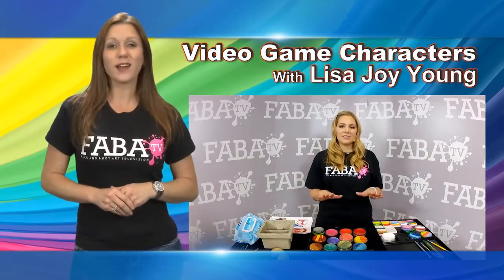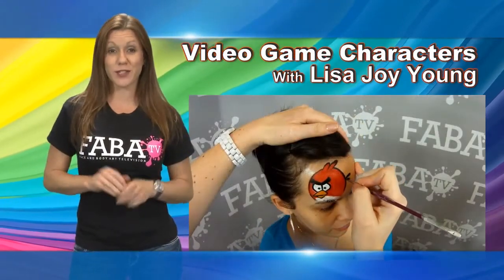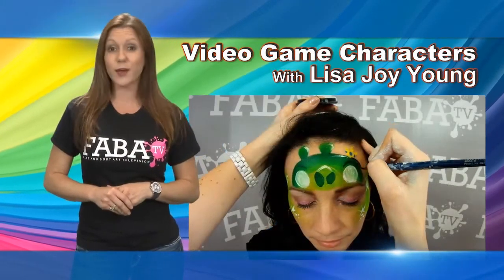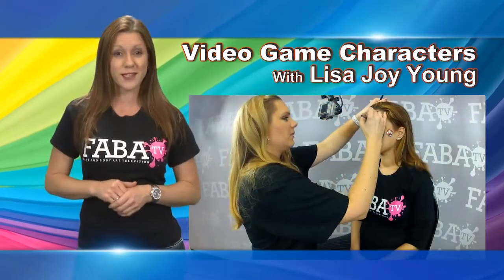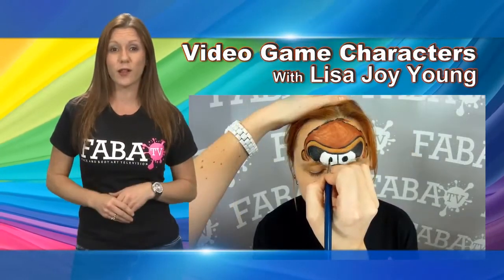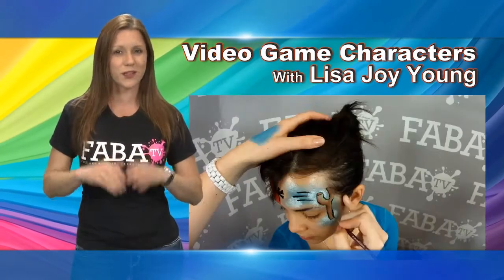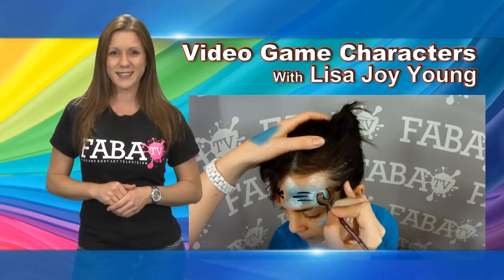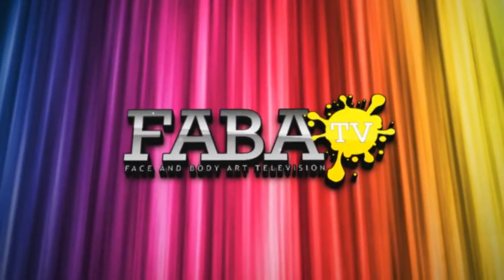Lisa Joy Young - Video Game Characters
- Video Game Characters with Lisa Joy Young
FABAtv is your online Face and Body Art Classroom for hour-long workshops in full HD, taught by international artists! Body painting, face painting, henna, prosthetics, airbrushing and MUCH more! Learn step by step in the comfort of your own home with new Video releases ever month.